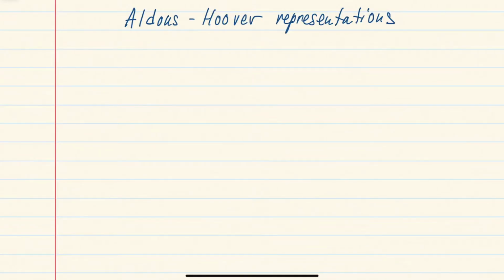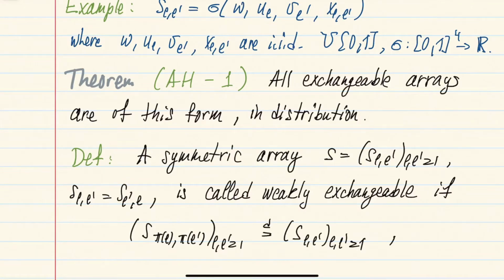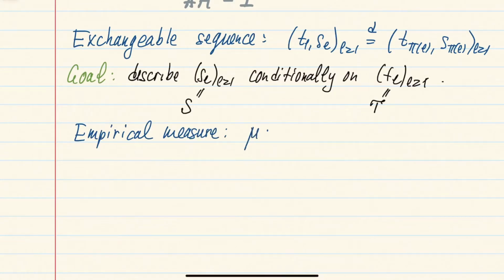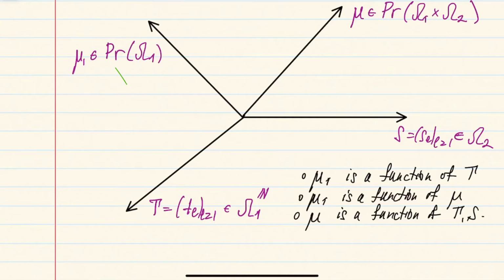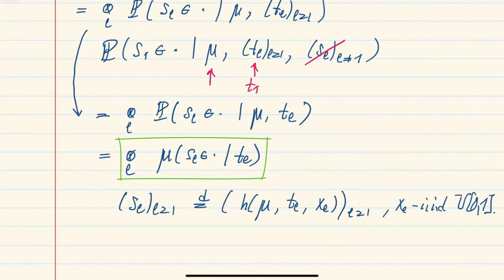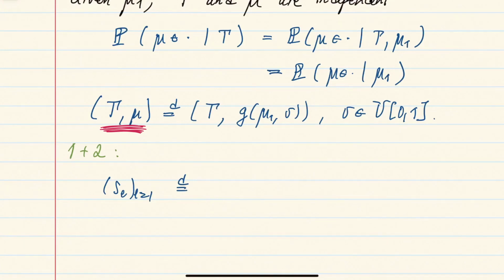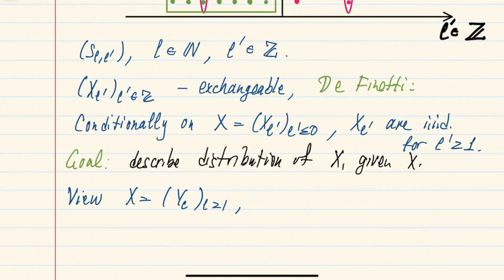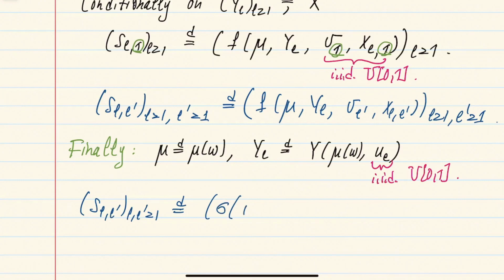Section 8.2, part 2 - "Aldous-Hoover representation"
In part 1, we prove the Aldous-Hoover representation for exchangeable 2D arrays.